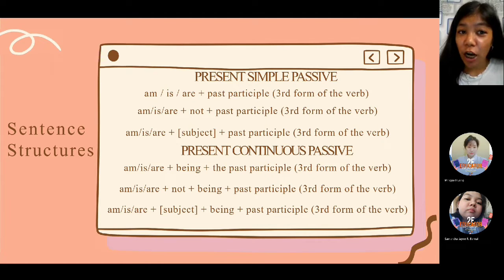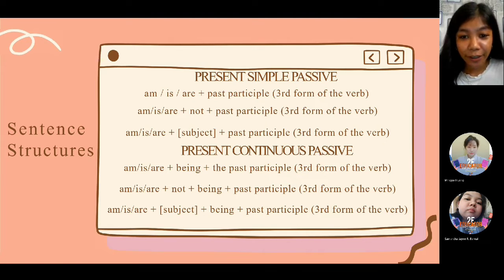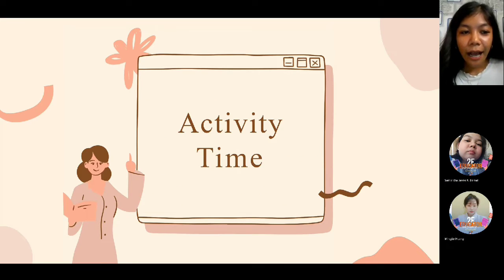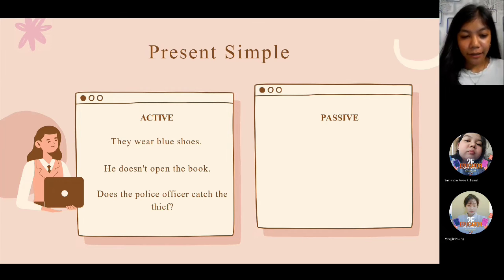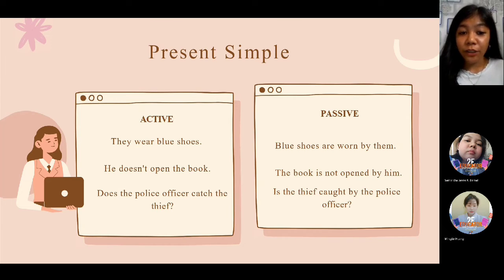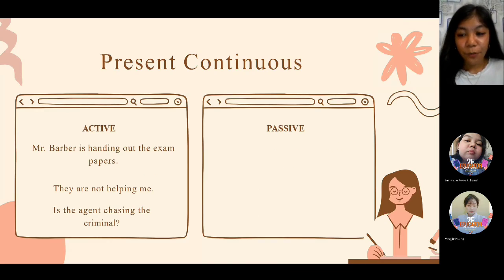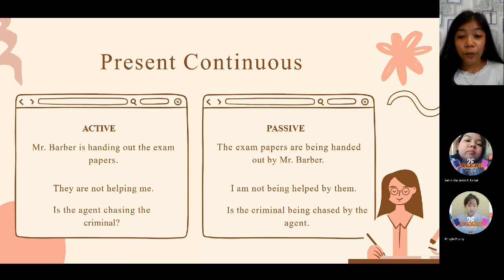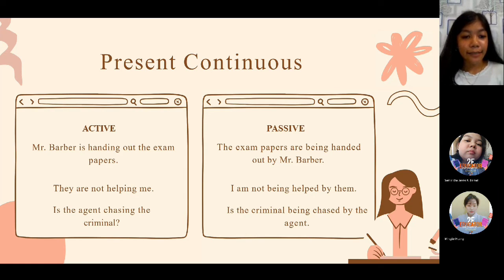2E | TEXT | The Passive Present Simple and Present Continuous • Valdez, Princess Karen T.